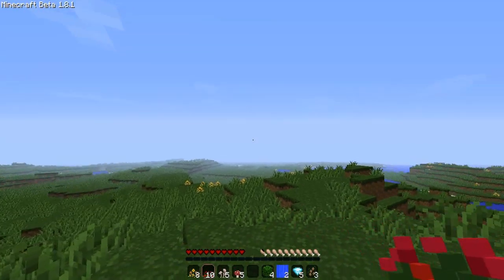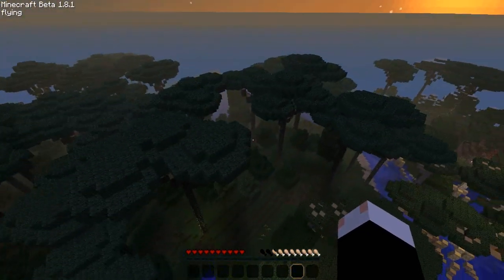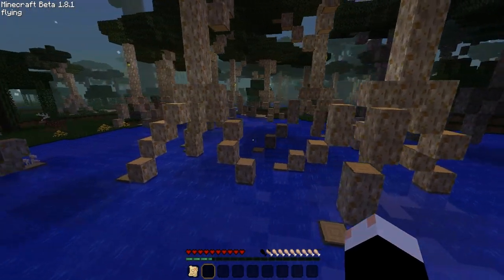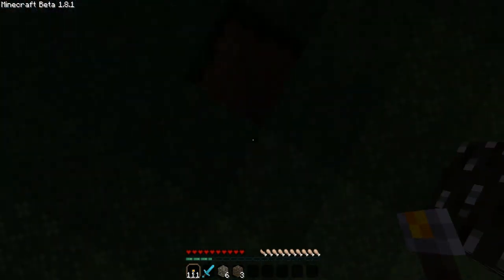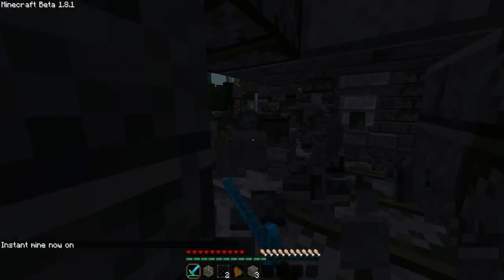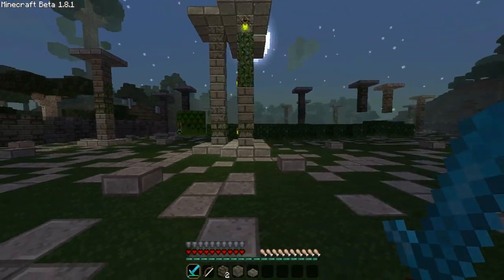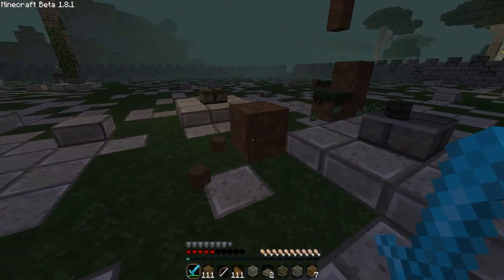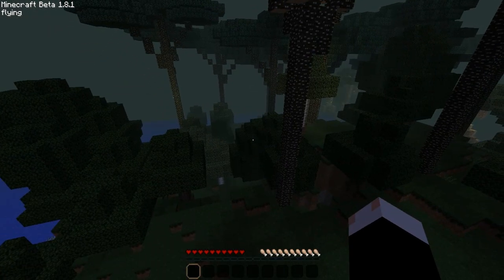Minecraft Mod Spotlight: Twilight Forest 1.1 | V 1.6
I know! The full release of minecraft is out! I just thought this mod was so cool that it needs to be shared